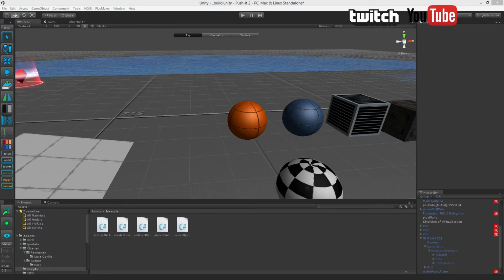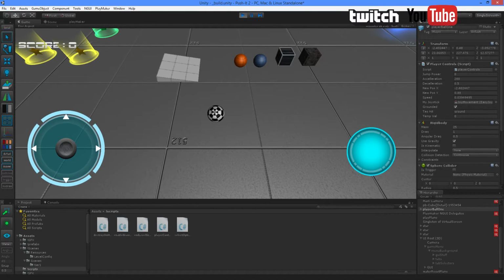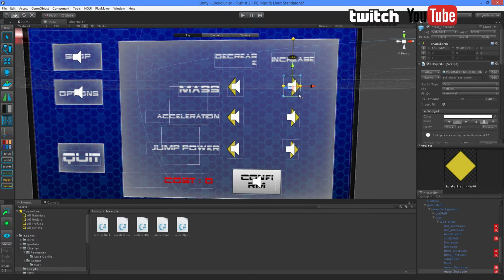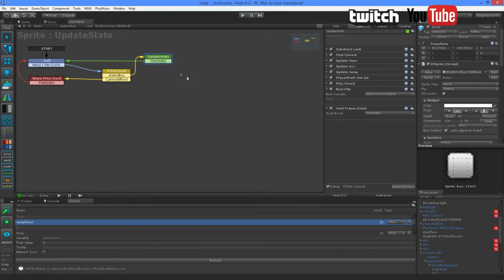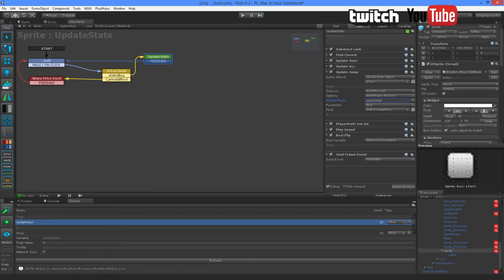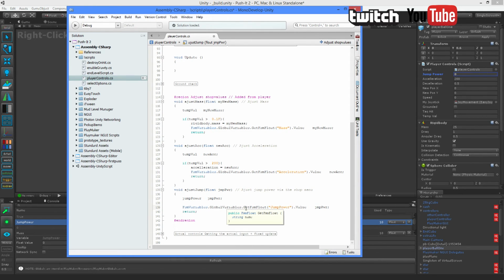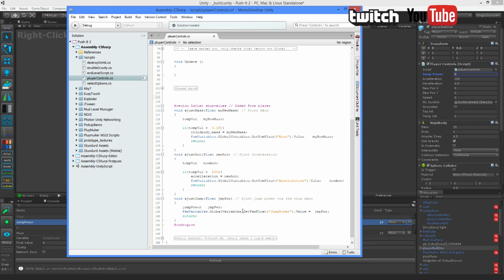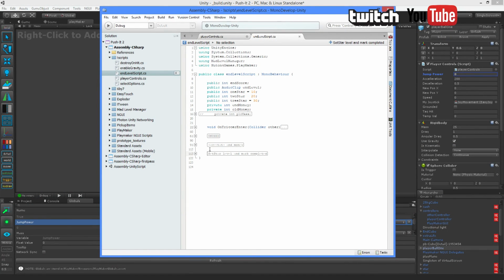Unity3D - Sending variables between Playmaker FSM and C# scripts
Assest shown in this video are

PlayMaker
PlayMaker NGUI addon
MadLevelManager
Monodevelop
and ofcourse Unity3D